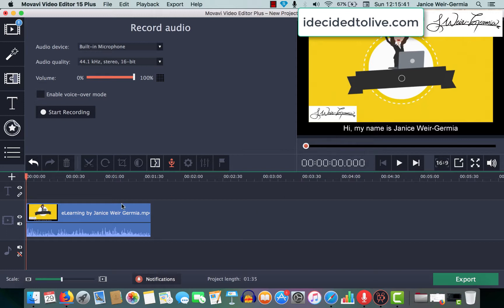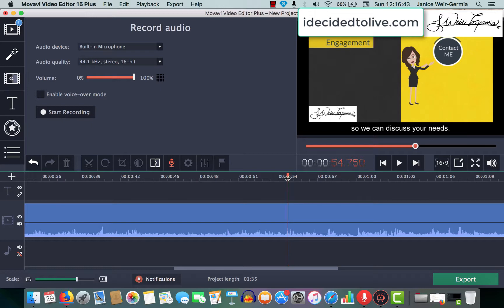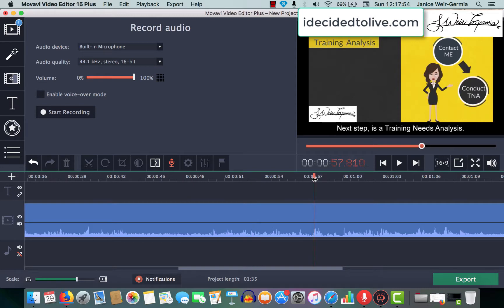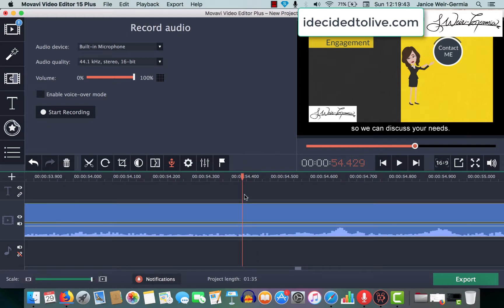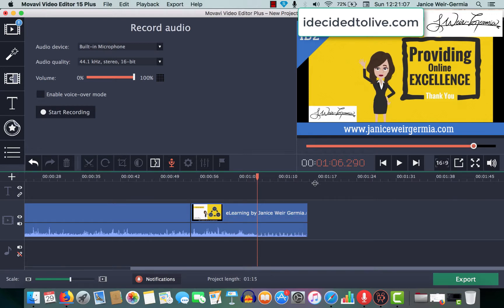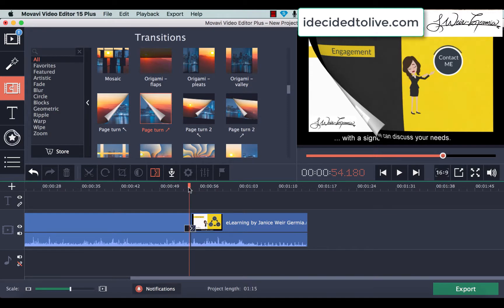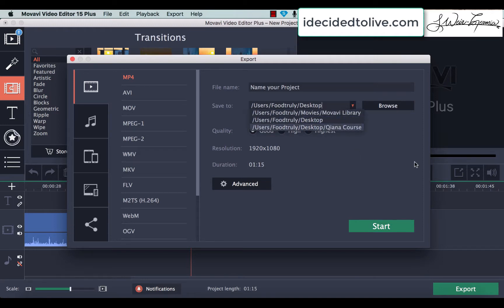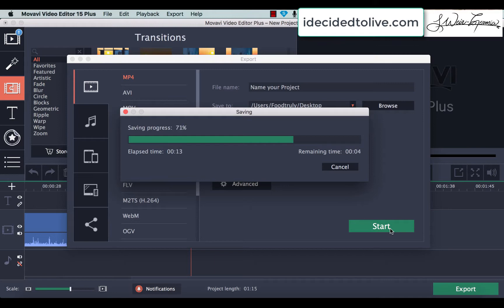Splitting videos in Movavi Video Editor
Splitting a video in Movavi.
Welcome to the You Tube channel of Janice Weir-Germia.

We help clients build their online business eCosystem and online course in a Done With You service.  Just start now by BOOKING A CALL

When I started my journey in educating and enabling others, I never knew that my practical methods of delivery would eventually become the status quo in educating and engaging learners.  With over 20 yrs in Education and years of commercial experience it has really been a wonderful career change into eLearning and creating online courses for Clients.

If you would like start your eLearning career or create courses online for your business, please and let's discuss your business needs.  Our Team are waiting to serve you success where you can learn more and get yourself started on this amazing digital era.   2020 is a new year which has taught us to use the technology we have to leverage our knowledge to financial freedom.

*** WHAT IS MY EXPERIENCE? ***

My name is Janice Weir-Germia and I am a British born Educator and Freelancer.  From Pharmacy Customer Services selling chocolates and sweeties to Executive PA to Lecturer in Computer Programming, I’ve had the privilege to start a new career dedicated to working in eLearning since 2016.

After many years of Lecturing adult learners and using a blended learning approach 1989 to 2016 with Moodle and the tools of its day: Quia; Hot Potatoes; Coreldraw; Photoshop, I now help professionals build a profitable freelance business as they develop their skills.

Jon my nuts and bolts facebook group.  We are a focused community, ask me questions and communicate with members in the network.  Build and grow your digital skills and be intentional about your next move.  Find out more here:

*** MUSIC ***

*** WEB ***

*** SOCIAL ***

*** GET YOUR DIGITAL TOOLS HERE ***

Coming soon.